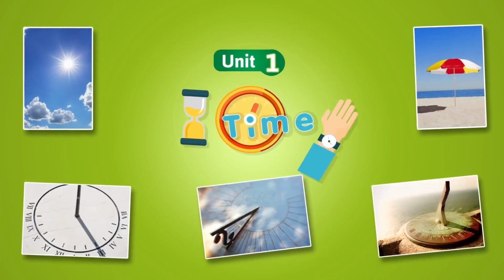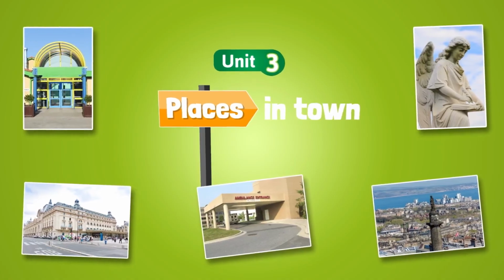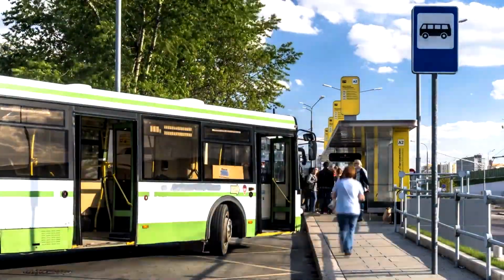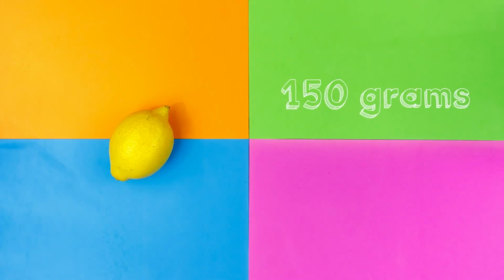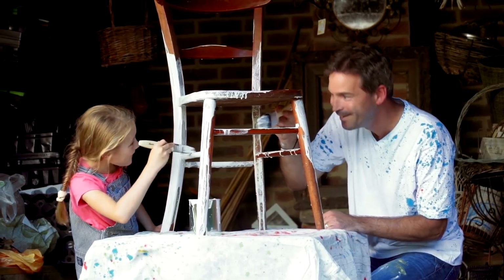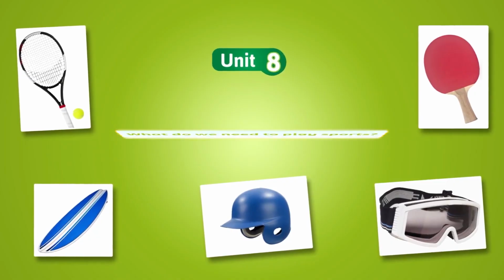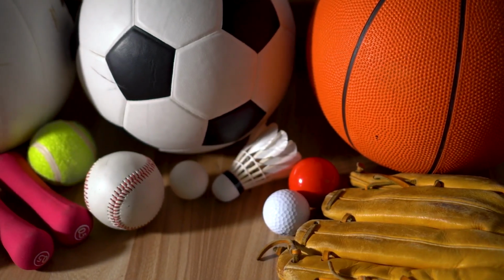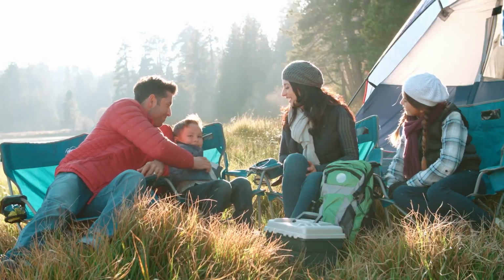Super Minds 2ed 2 Think and Learn Video